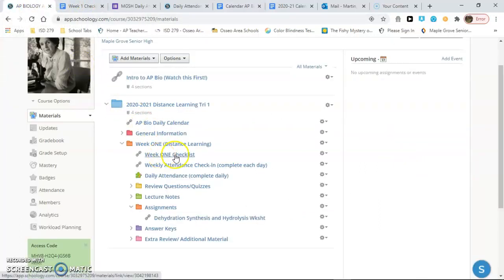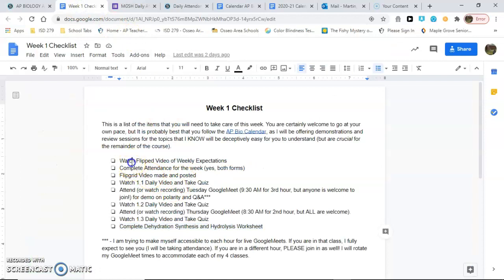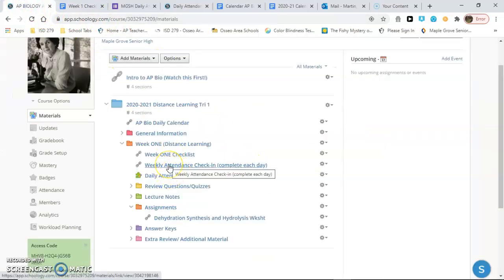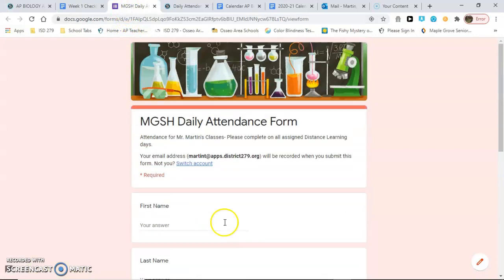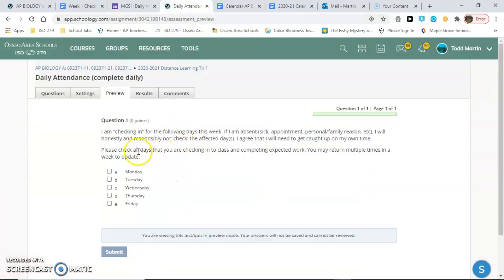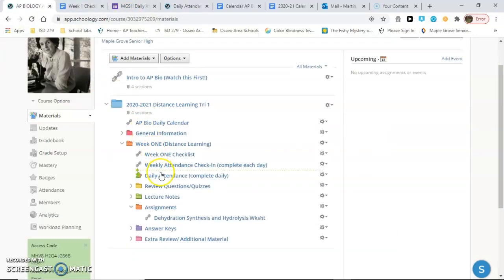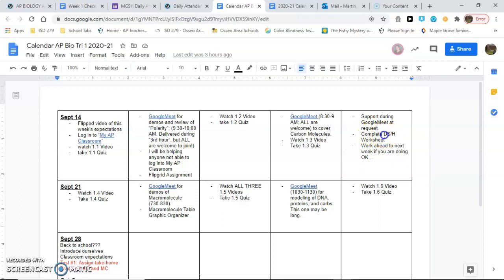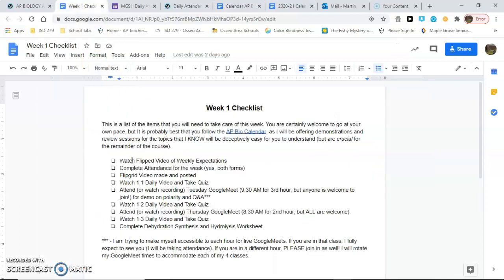Week 1 Distance Learning Expectations